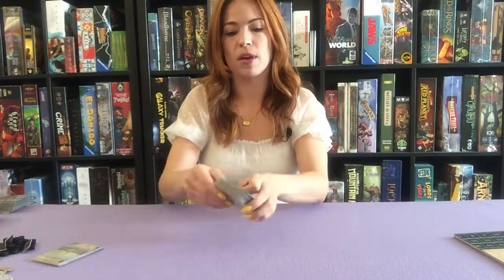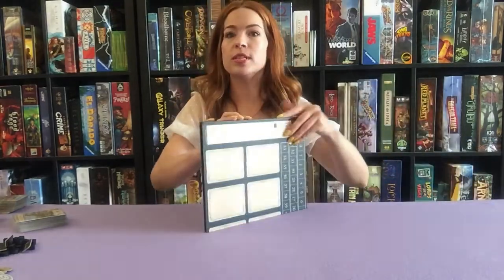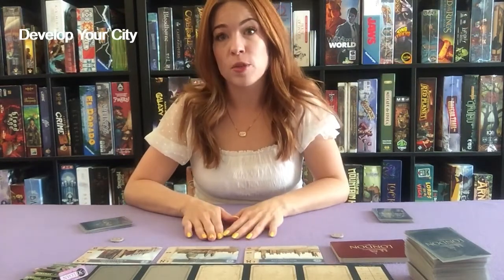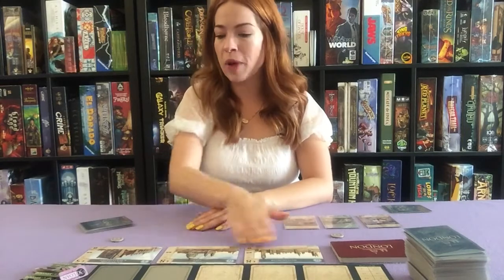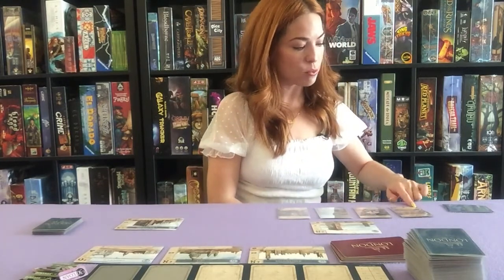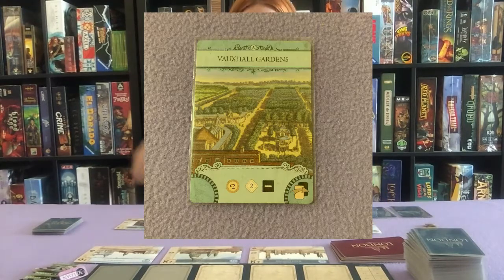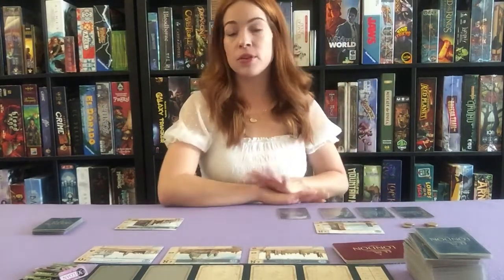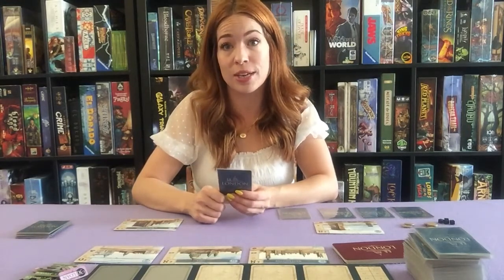London Board Game Rules Tutorial / Walkthrough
In this video I cover the rules for London, a 2-4 player game from Martin Wallace, from setup to final scoring.